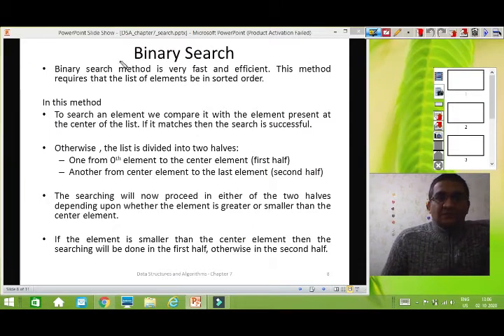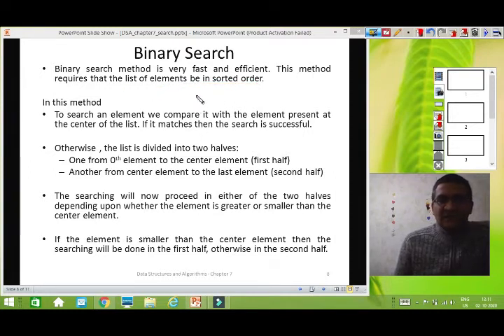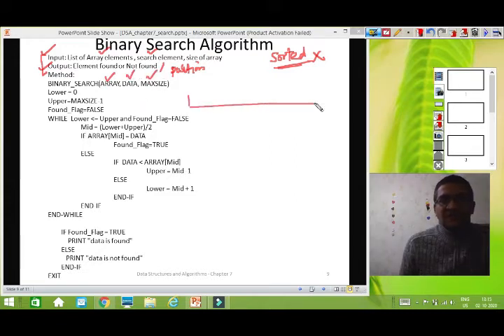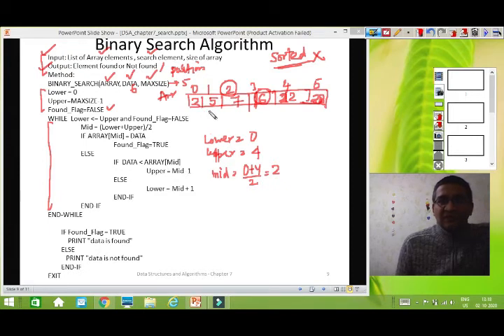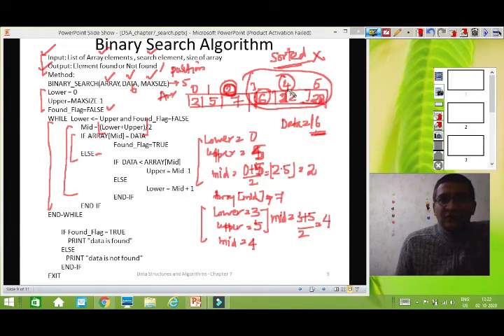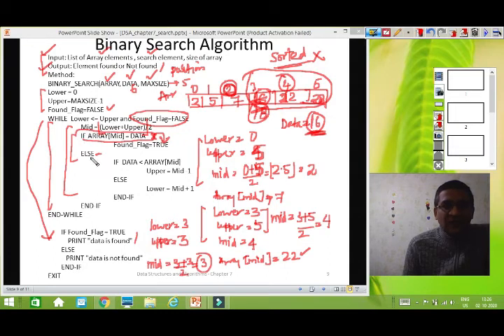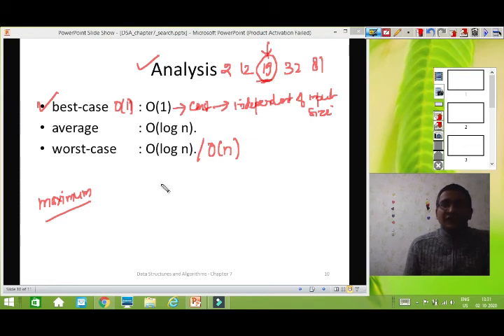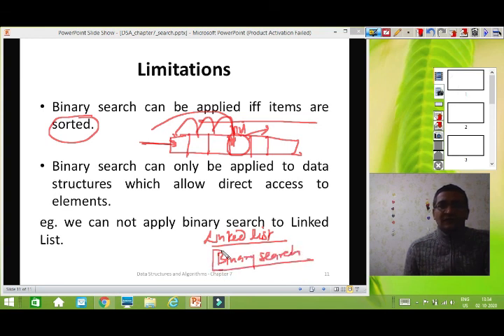Understanding Binary search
This video explains the analysis of Binary Search